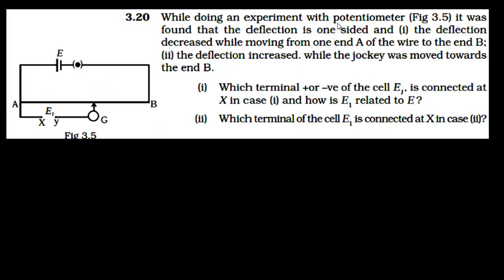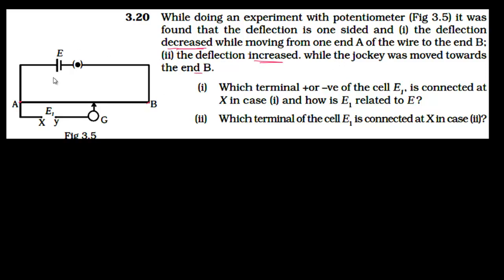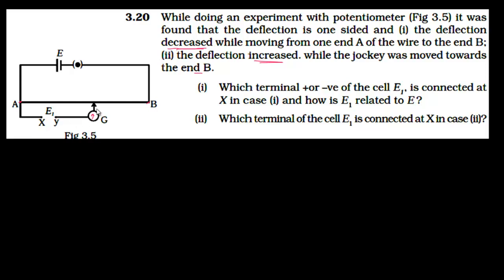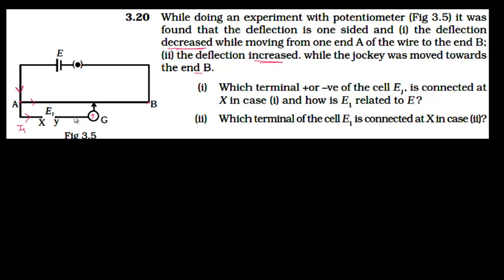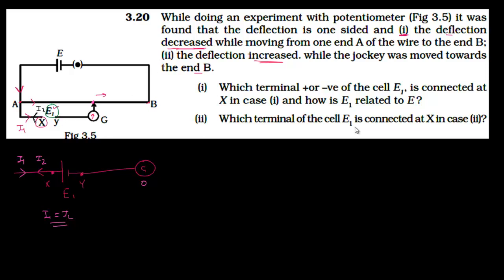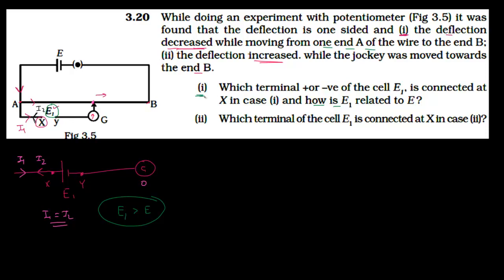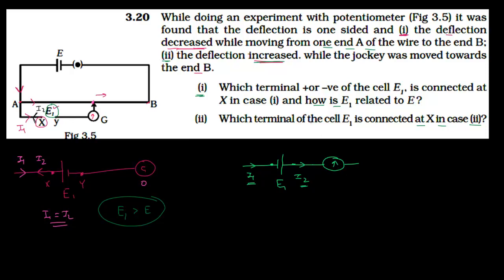Potentiometer/Increase and decrease in deflection/Current Electricity/CBSE 12 PHYSICS/NEET/JEE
This is a very important question from Boards/NEET/JEE Mains point of view.